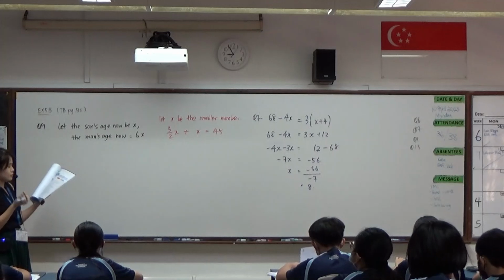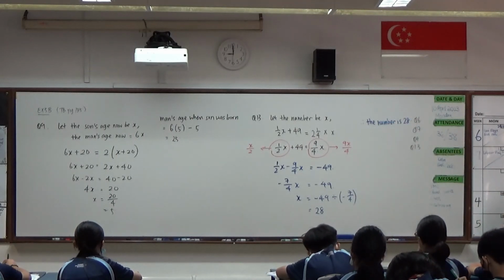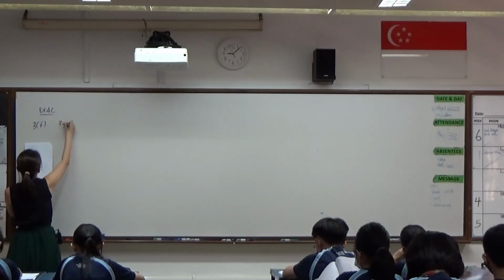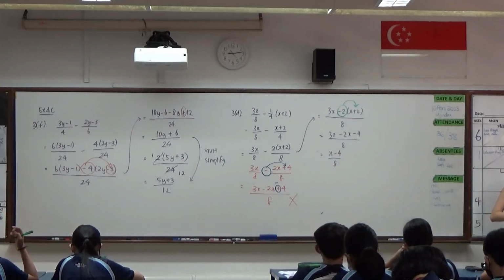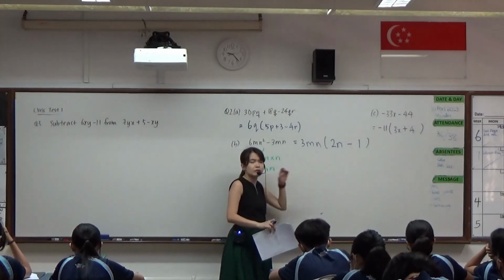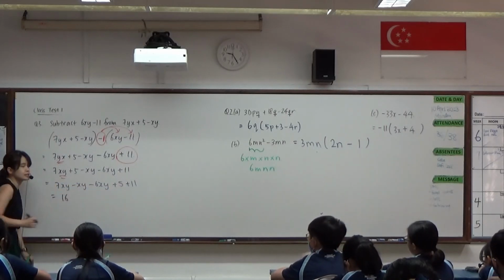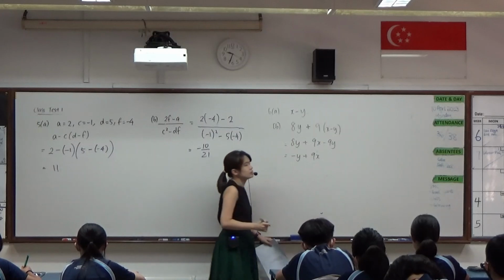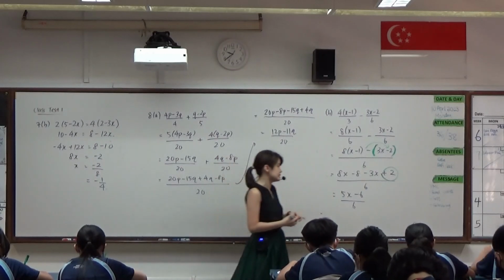1E (2023) Ex 5B, Ex 4C & Class Test 1